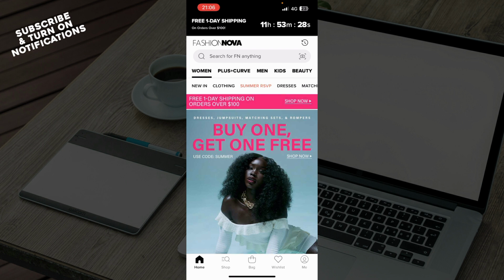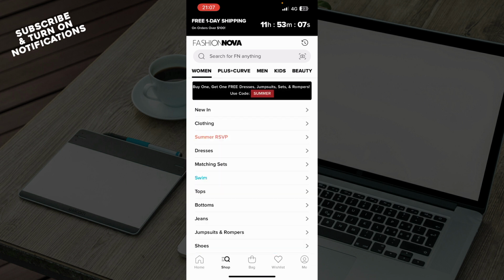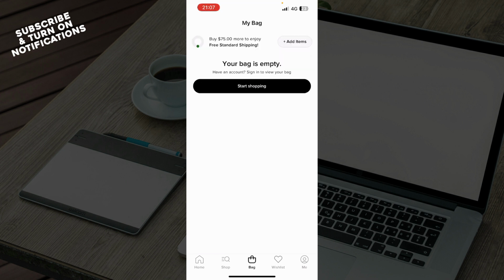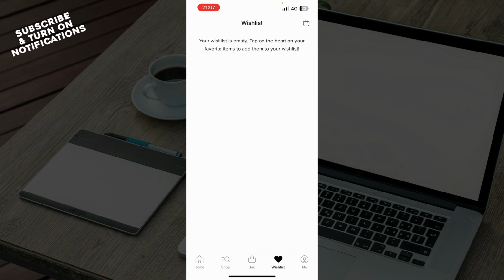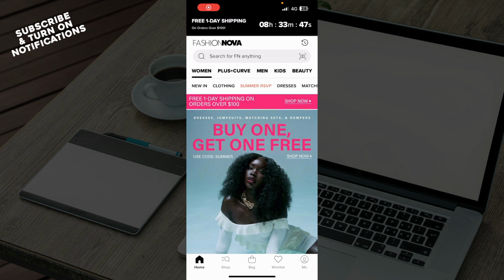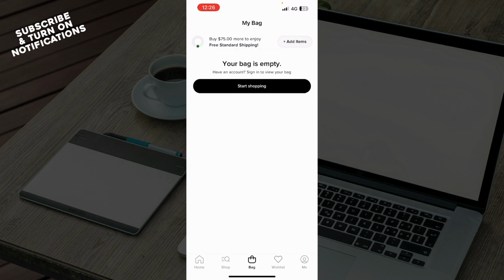How To Share Fashion Nova Cart (Quick Tutorial)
In this video I will show you How To Share Fashion Nova Cart. It would be good if you watch the video until the end so that you don't miss important steps.